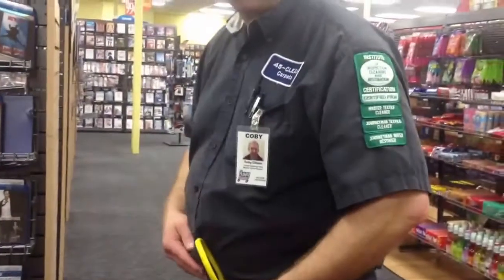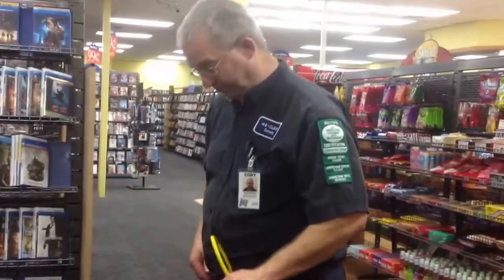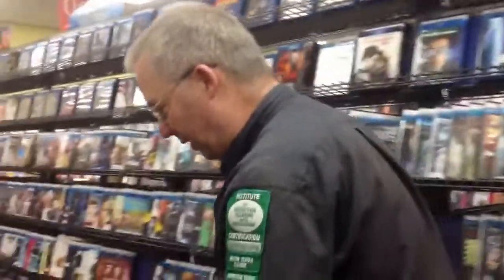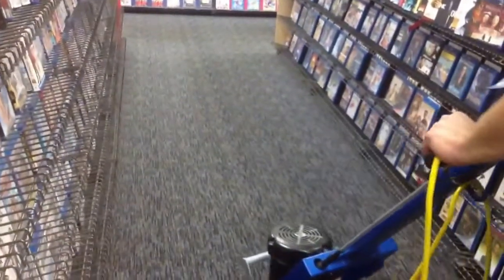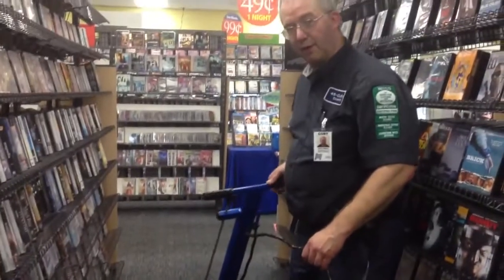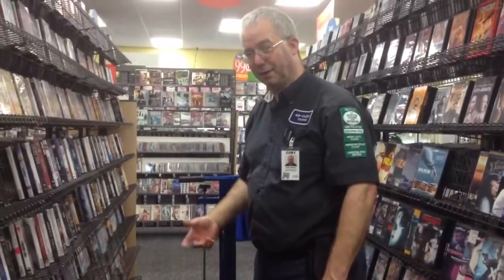Profit examples on commercial carpet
Just a fun video using the Profit model on smaller commercial carpet cleaning jobs.